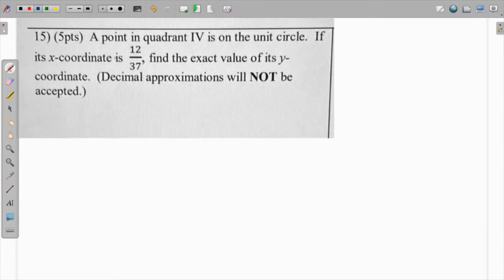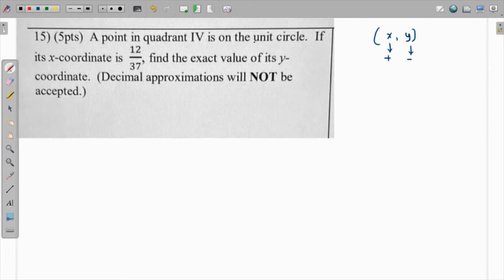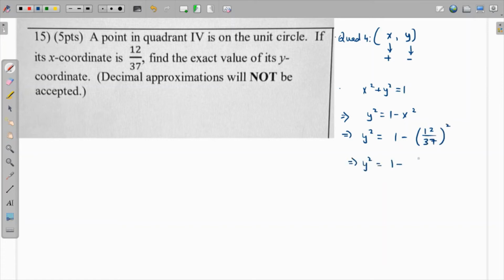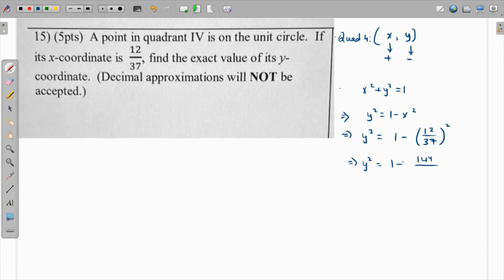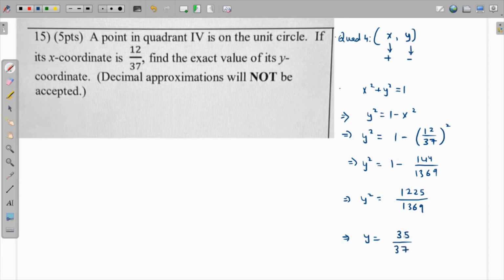A point in quadrant IV is on the unit circle If its x-coordinate is 12/37, find the exact value of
how to solve unit circle
A point in quadrant IV is on the unit circle If its x-coordinate is 12/37, find the exact value of its y-coordinate